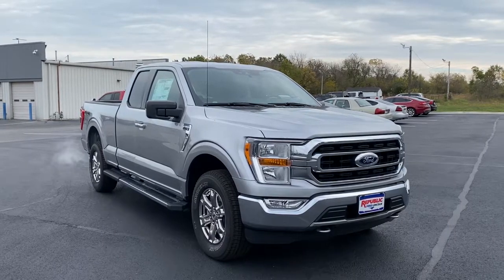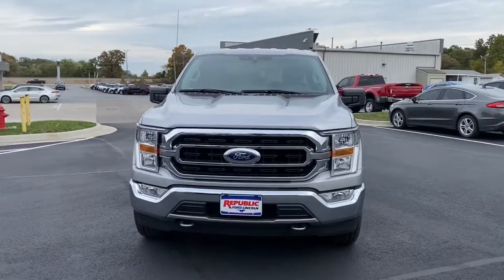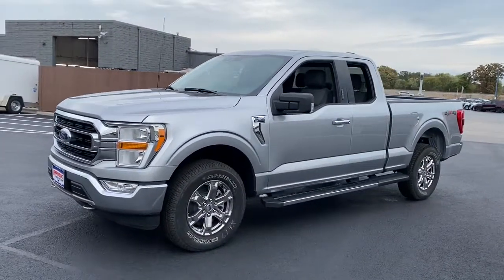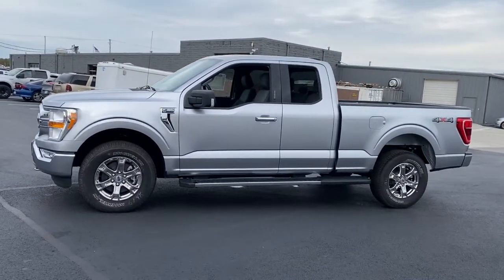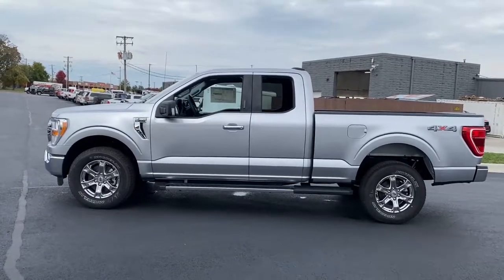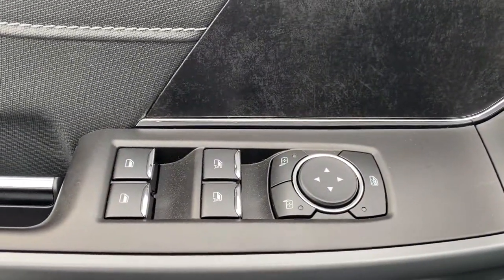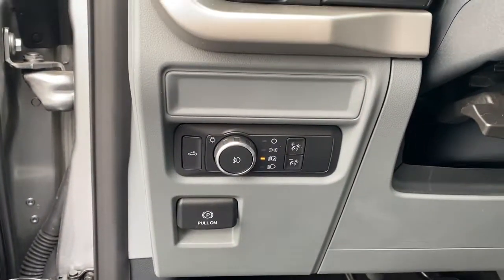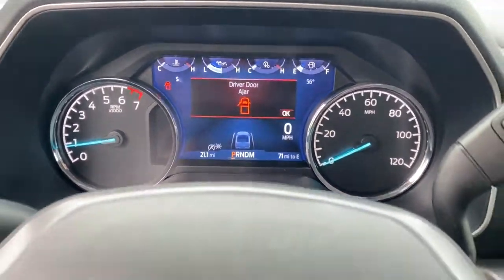2021 Ford F-150 Republic, Springfield, Ozark, Nixa, Bolivar, MO MFB42665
Silver New 2021 Ford F-150 available in Republic, Missouri at Republic Ford. Servicing the Springfield, Ozark, Nixa, Bolivar, MO area.

Republic Ford
1740 U.S. Hwy 60 E

**FREE NATIONWIDE LIFETIME POWERTRAIN WARRANTY** **EXPRESS CHECKOUT** **NO HOOKS NO GIMMICKS!** **Experience EXPRESS CHECKOUT! Click it to BUY from the comfort of your home! Like It Click It Buy It! EXPRESS CHECKOUT!** $1000 off MSRP! F-150 XLT Super Cab 3.5L V6 EcoBoost 10-Speed Automatic 4WD Iconic Silver Metallic Medium Dark Slate 2-Bar Style Grille w/Chrome 2 Minor Bars 8 Productivity Screen in Instrument Cluster 8-Way Power Drivers Seat w/Power Lumbar Auto-Dimming Rear-View Mirror Chrome Door & Tailgate Handles w/Body-Color Bezel Chrome Single-Tip Exhaust Chrome Step Bars Class IV Trailer Hitch Receiver Dual Zone Automatic Temperature Control Electronic Locking w/3.55 Axle Ratio Equipment Group 301A Mid Integrated Trailer Brake Controller Leather-Wrapped Steering Wheel Power Glass Heated Sideview Mirrors Pro Trailer Backup Assist Radio: AM/FM SiriusXM w/360L Rear Under-Seat Storage SecuriCode Drivers Side Keyless-Entry Keypad SYNC 4 w/Enhanced Voice Recognition Trailer Tow Package Wheels: 18 Chrome-Like PVD XLT Chrome Appearance Package. 2021 Ford F-150 XLT Iconic Silver Metallic 3.5L V6 EcoBoostbr2018 AND 2019 PRESIDENTS AWARD WINNER! We strive to make your experience with Republic Ford an excellent one  for the life of your vehicle. Whether you need to Purchase Finance or Service a New or Pre-Owned Ford youve come to the right place. Advertised prices include current applicable Ford Factory rebates and Ford Motor Credit rebates. *Advertised pricing may not be applicable with incentivized interest rates.*Customer must secure financing with dealership to receive Republic Sale Price. All customers may not qualify for all incentives listed Price includes: $1000 - Retail Bonus Customer Cash. Exp. 11/01/2021
Equipment Group 301A Mid|Trailer Tow Package|XLT Chrome Appearance Package|6 Speakers|AM/FM radio|Radio data system|Radio: AM/FM SiriusXM w/360L|Radio: AM/FM Stereo w/6 Speakers|Air Conditioning|Dual Zone Automatic Temperature Control|Rear window defroster|Power steering|Power windows|Remote keyless entry|Steering wheel mounted audio controls|Traction control|4-Wheel Disc Brakes|ABS brakes|Dual front impact airbags|Dual front side impact airbags|Emergency communication system: SYNC 4 911 Assist|Front anti-roll bar|Front wheel independent suspension|Low tire pressure warning|Occupant sensing airbag|Overhead airbag|SecuriCode Drivers Side Keyless-Entry Keypad|Brake assist|Electronic Stability Control|Exterior parking camera rear: With Dynamic Hitch Assist|Auto High-beam Headlights|Delay-off headlights|Front fog lights|Fully automatic headlights|Panic alarm|Security system|Speed control|2-Bar Style Grille w/Chrome 2 Minor Bars|6 Extended Chrome Running Board|BoxLink|Bumpers: chrome|Chrome Door & Tailgate Handles w/Body-Color Bezel|Chrome Single-Tip Exhaust|Chrome Step Bars|Front License Plate Bracket|Heated door mirrors|LED Box Lighting w/Zone Lighting|Power door mirrors|Power Glass Heated Sideview Mirrors|Rear step bumper|8 Productivity Screen in Instrument Cluster|Auto-Dimming Rear-View Mirror|Compass|Driver door bin|Driver vanity mirror|Front reading lights|Illuminated entry|Interior Work Surface|Leather-Wrapped Steering Wheel|Outside temperature display|Overhead console|Passenger vanity mirror|SYNC 4|SYNC 4 w/Enhanced Voice Recognition|Tachometer|Telescoping steering wheel|Tilt steering wheel|Voltmeter|8-Way Power Drivers Seat w/Power Lumbar|Cloth 40/20/40 Front Seat|Rear Under-Seat Storage|Split folding rear seat|Front Center Armrest w/Storage|Passenger door bin|Class IV Trailer Hitch Receiver|Integrated Trailer Brake Controller|Pro Trailer Backup Assist|Alloy wheels|Wheels: 17 Silver Painted Aluminum|Wheels: 18 Chrome-Like PVD|Variably intermittent wipers|Electronic Locking w/3.55 Axle Ratio